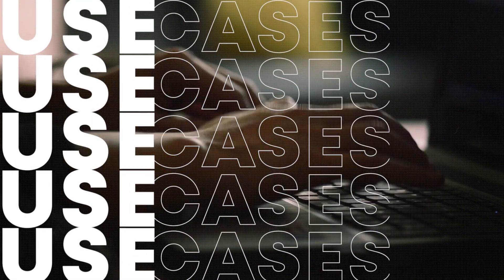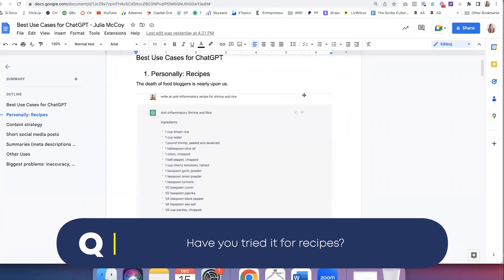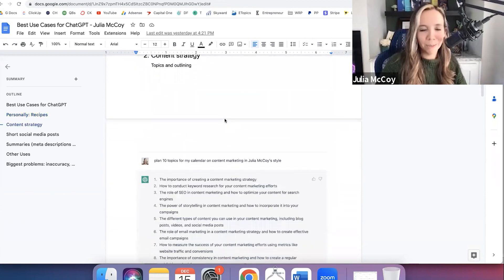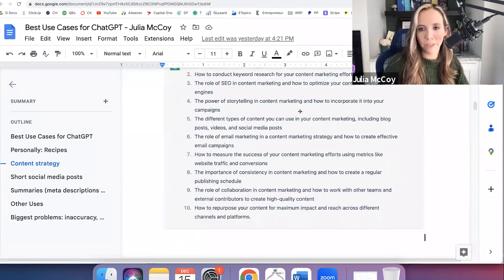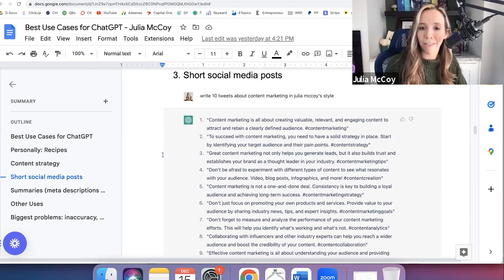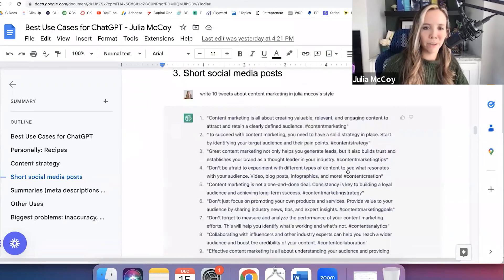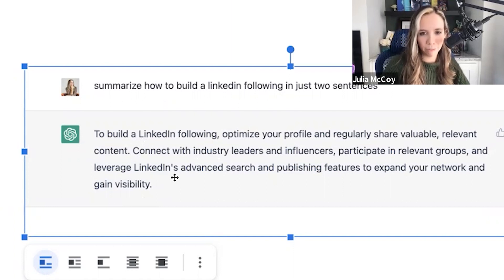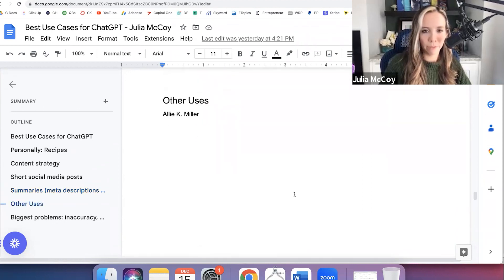5 Ways to Use ChatGPT Right NOW (Real Use Cases)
What is ChatGPT? And what are the best use cases for this mind-blowing AI tool? In this video, Julia McCoy of The Blueprint Training will walk you through the different use cases of OpenAI's ChatGPT. She will also discuss some of the major concerns while using this AI tool and how can it affect the results that you may want to get.

KEY MOMENTS
0:00 Introduction To What can you do with ChatGPT?
0:27 Personally: Recipes
3:40 Content Strategy
5:46 Short Form Content
8:58 Summaries, Meta Descriptions, and More
11:20 Other Uses

Item ID:                         9WF53AQ
Author Username:                 VICTORMUSIC
Licensee:                        Hex Studio Creative Team
Registered Project Name:         What can you do with ChatGPT? Here are Top Use Cases
License Date:                    September 22nd, 2022

Item ID:                         8YGESMT
Author Username:                 Cozy_Vibes

Item ID:                         K2RJ2NK
Author Username:                 EliansProductions

Item ID:                         T6QNU4H
Author Username:                 99Instrumentals

Item ID:                         LTJQ4YK
Author Username:                 MyMusicID

Item ID:                         ANT4EDL
Author Username:                 Bransboynd